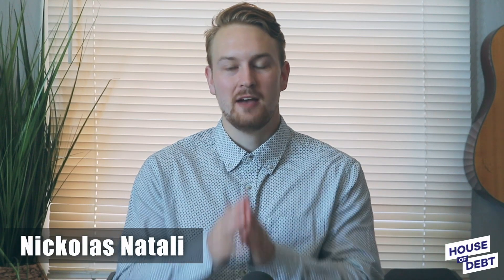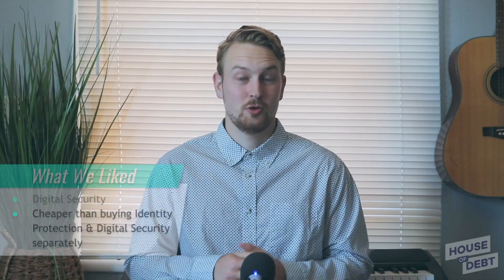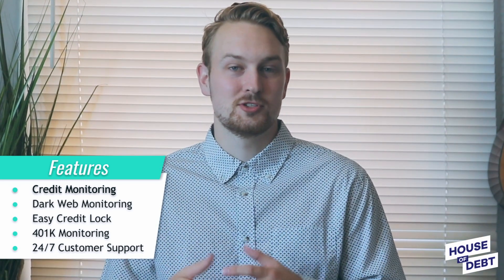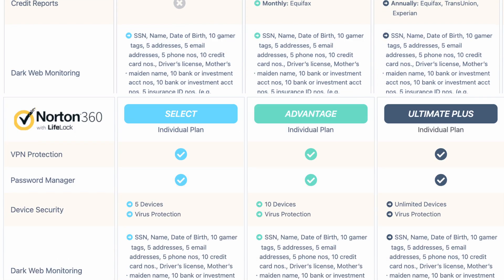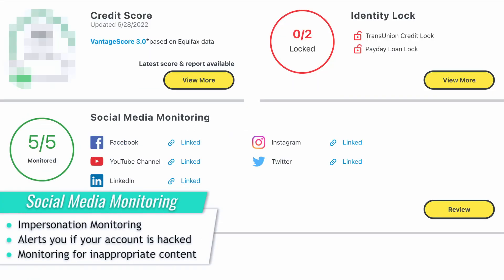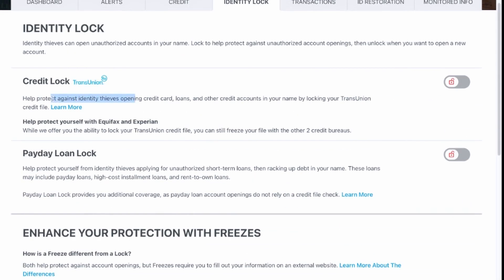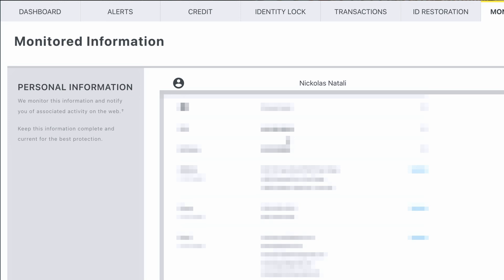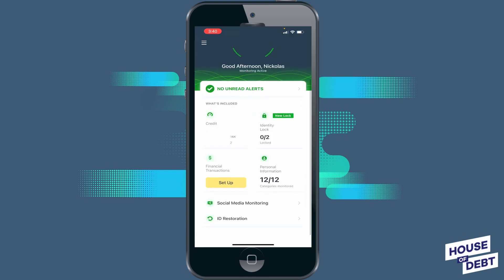Lifelock 2022 Review: Is It Worth It?? (Norton 360 with Lifelock)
Companies like LifeLock promise to protect you from ID theft by monitoring your credit report and personal information for, alerting you to suspicious activity, and even restoring your identity if you do become a victim.

But is LifeLock worth the price? Do its services actually work?

To answer this, we conducted in-depth research about LifeLock’s features, reputation, and customer feedback.
REVIEWS:

PRODUCTS MENTIONED:

TIMESTAMPS:

0:00 Intro
0:33 What we liked
1:36 What we didn't like
2:34 Lifelock's features
4:09 Plan Options
5:03 User experience (web)
9:00 User experience (mobile)
10:13 Concluding thoughts